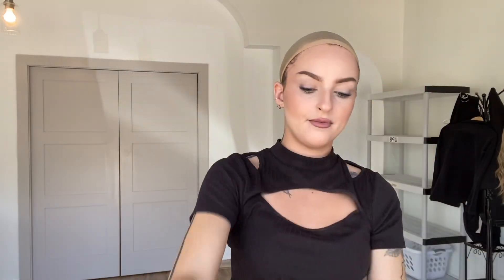#7492 GARDEAUX DELUXE (SMALL CAP)